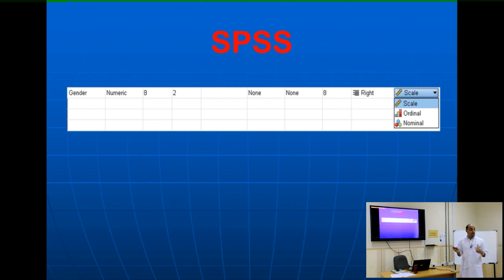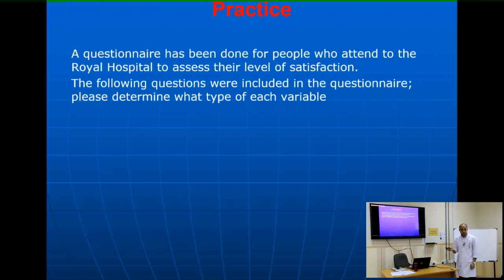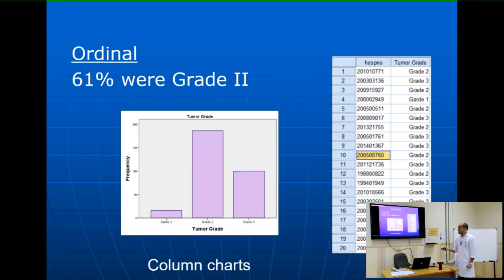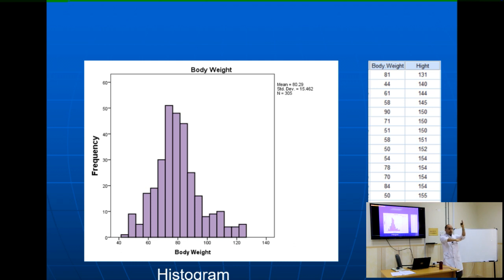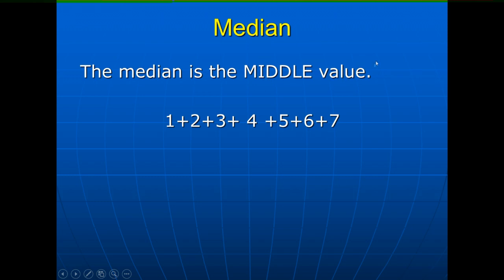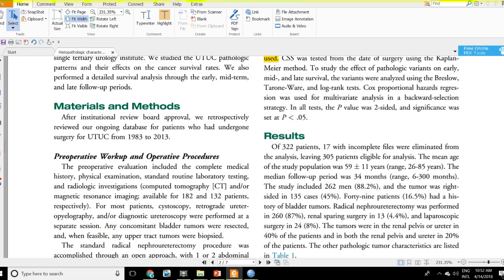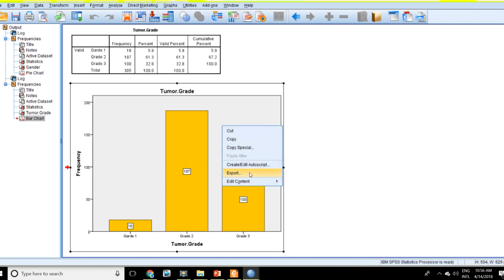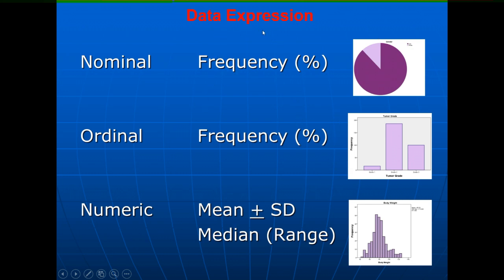Biostatistics, The Basics for Medical Research and Publication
Different than large texts in Biostatistics for the expertise, this video aimed to simplify Biostatistics and to transmit Theory- to-Practice. This Basic part of Biostatistics is important to all the Medical Professionals to get their manuscripts and presentations done correctly.